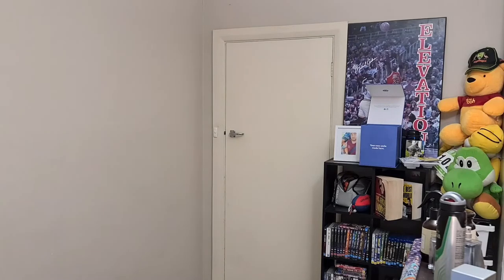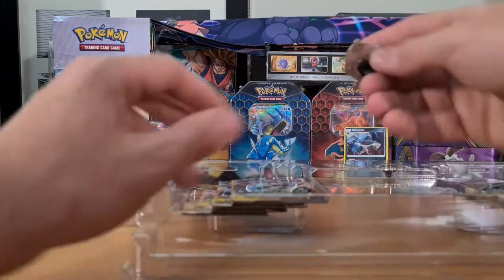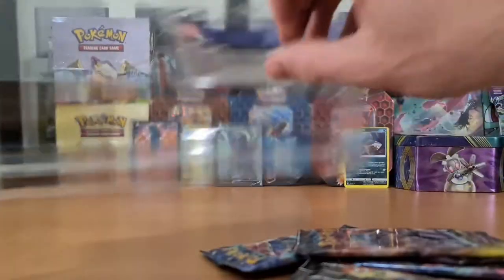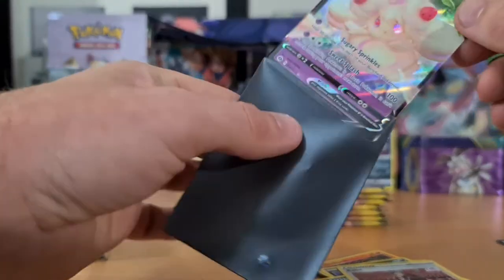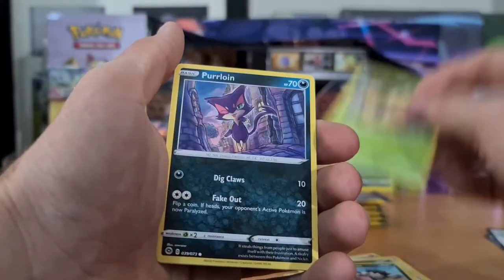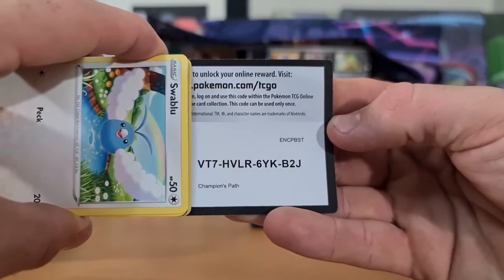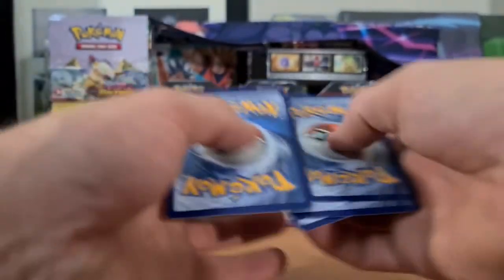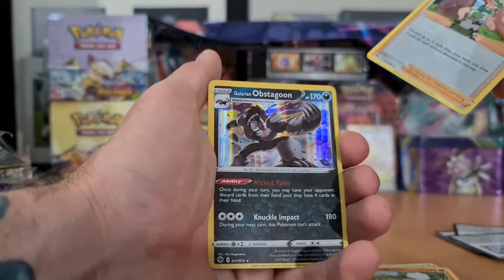HUGE MARNIE BOX OPENING!! - BIG PULLS EVERYWHERE!!! - Marnie Premium Collection Box Champions Path!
Today we do one of the biggest openings on the channel so far for 2021. A Champions Path Marnie Premium Collection Box!!
What is the best Pull you have from champions path so far??

The Recording Equipment I use!